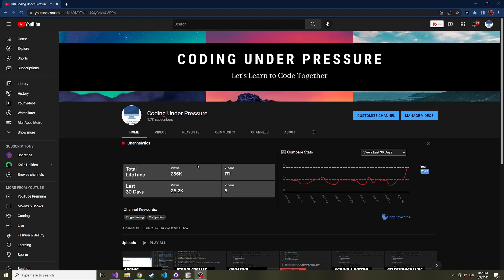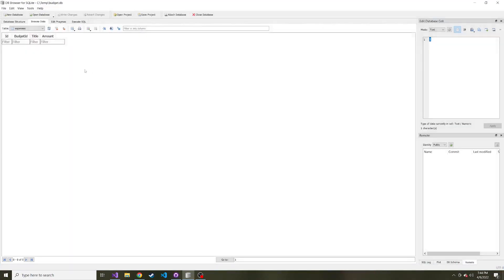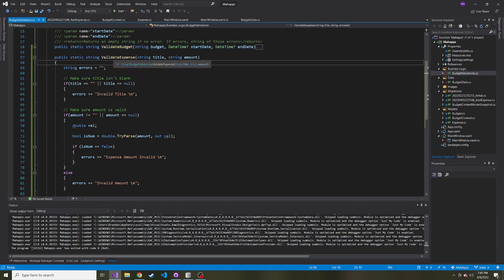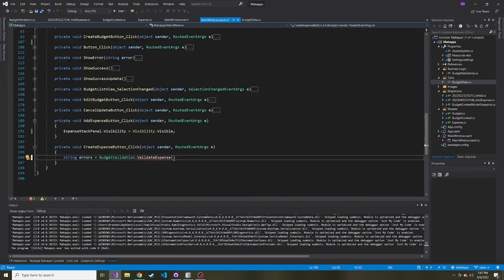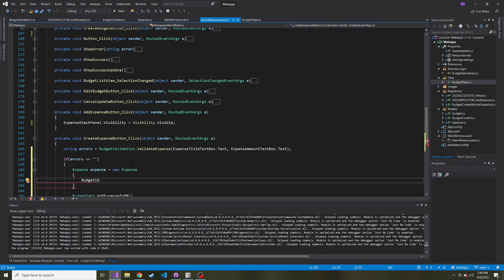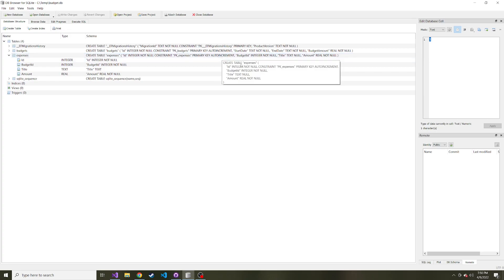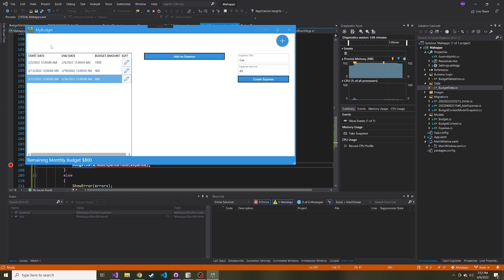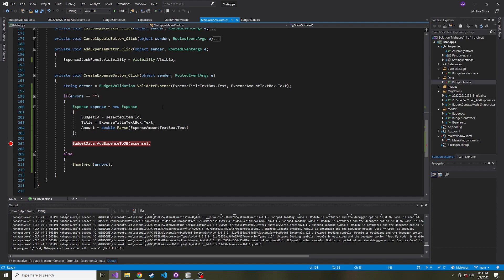Adding Expenses to the SQLite Database in our WPF App - Modern WPF Desktop App Part 16